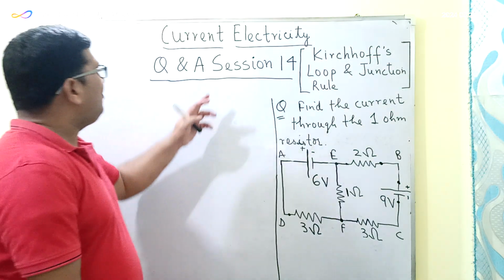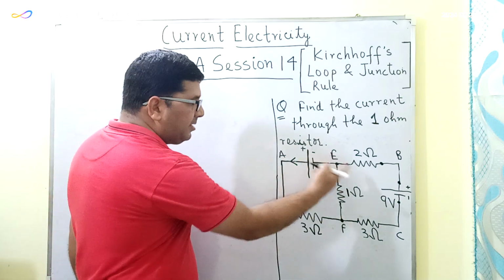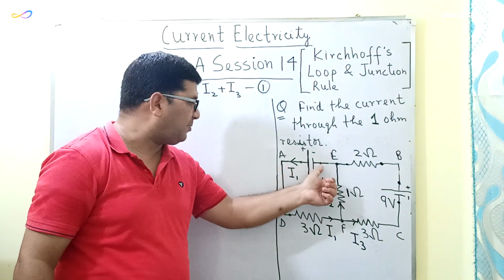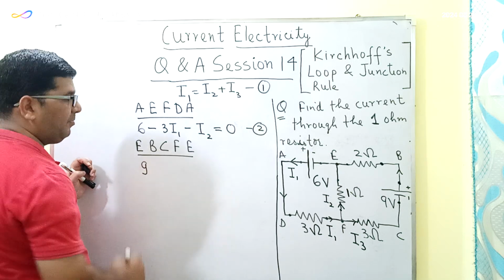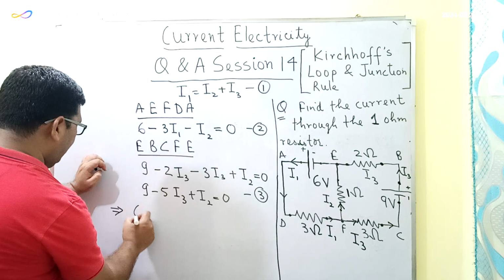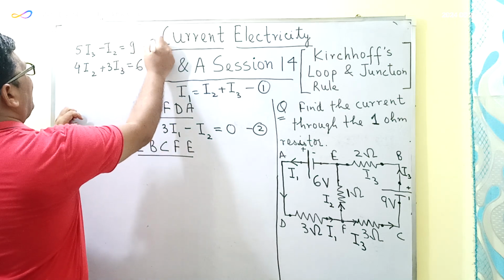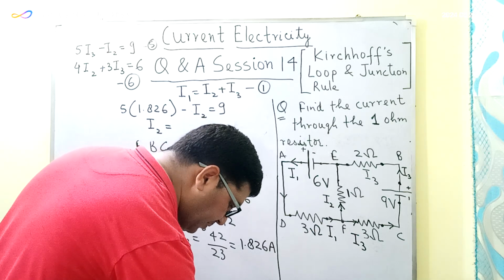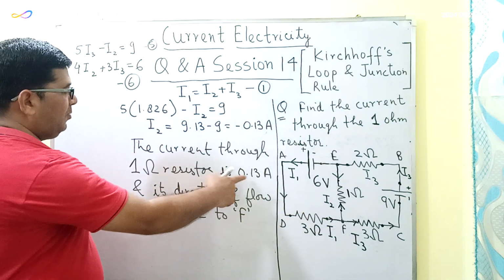Kirchhoff's Loop Rule and Junction Rule - Q & A Session 14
Kirchhoff's Loop Rule and Junction Rule - Q & A Session